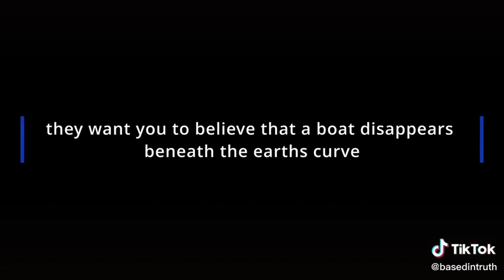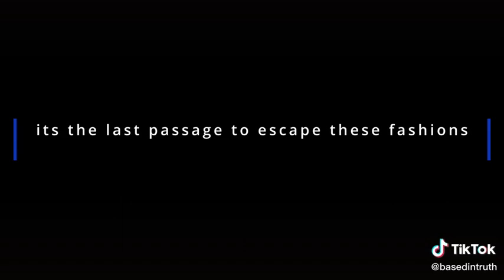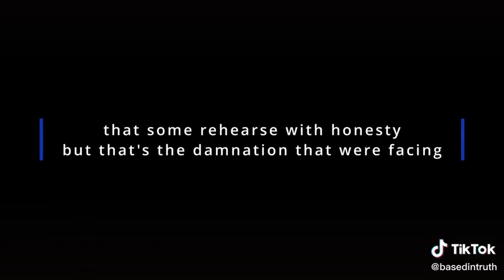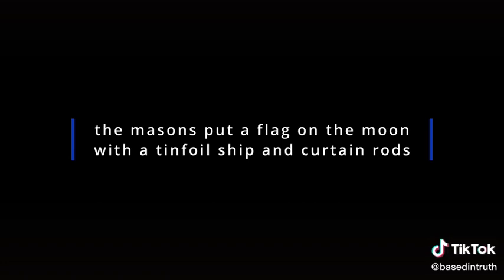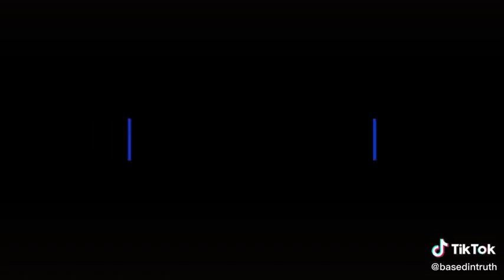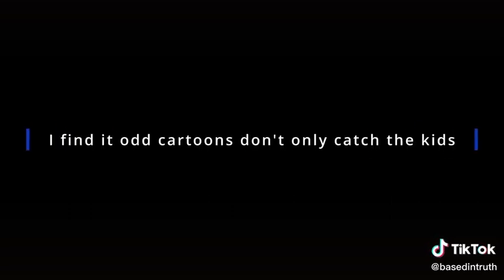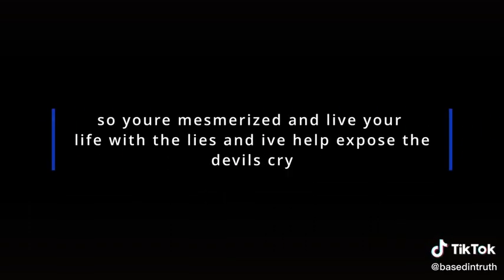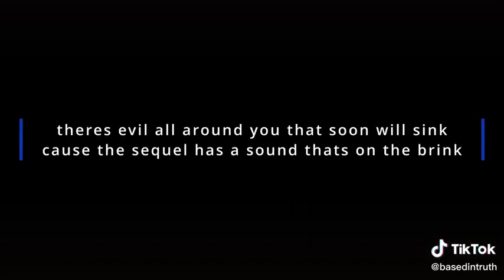A Flat Earth Rap Song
Flat Earth Sun, Moon & Zodiac Clock app by Blue Water Bay

To book Flat Earth Dave on your show and click the Book Flat Earth Dave link.

If you want to know the truth about our flat world, watch these videos in order and there will be no turning back.

You might want to also get the app. Flat Earth Sun, Moon & Zodiac Clock app by Blue Water Bay